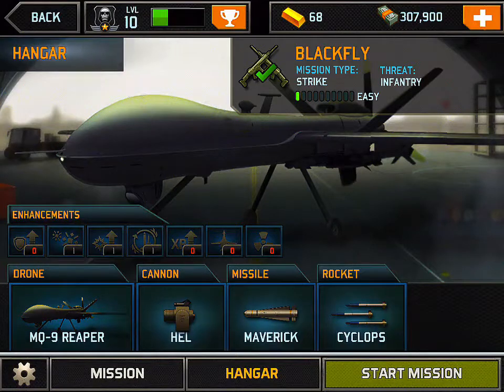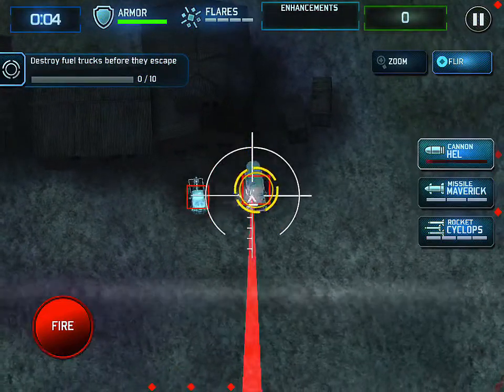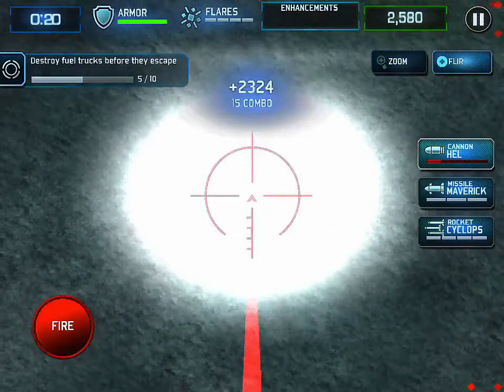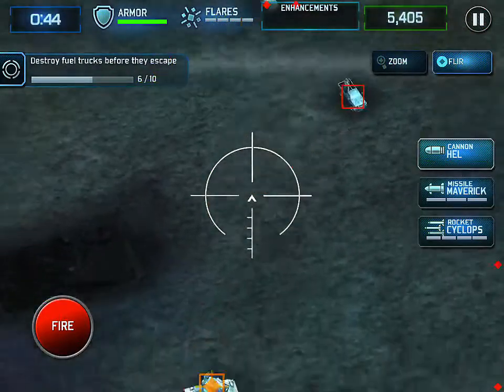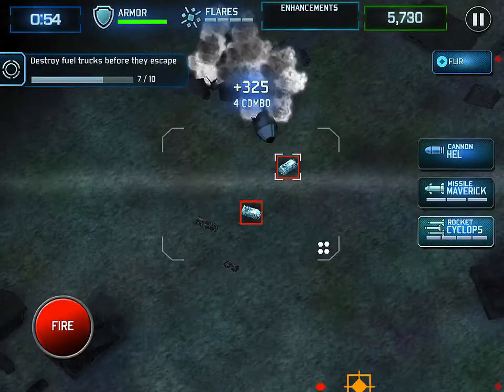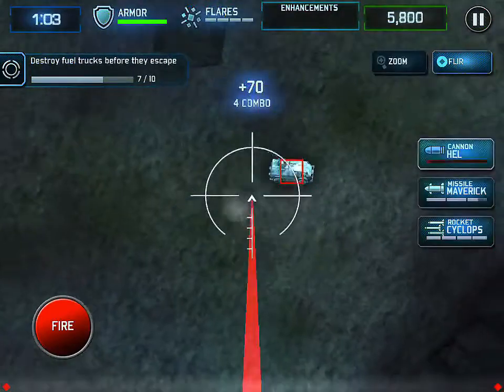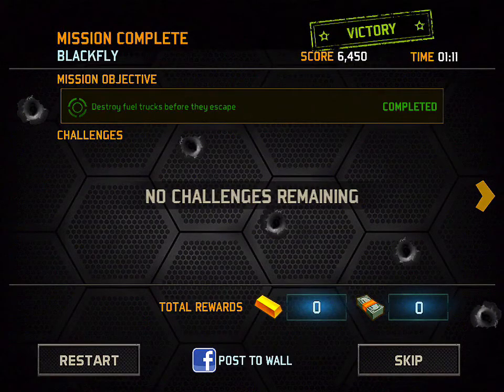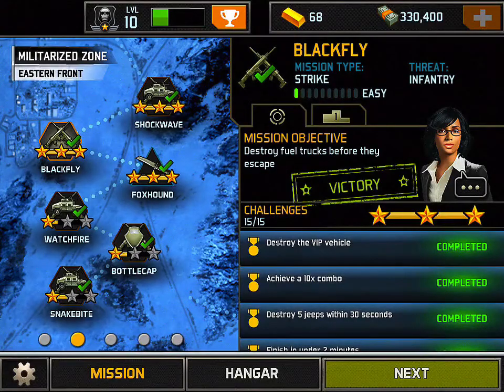Drone Shadow Strike Blackfly Eastern Front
In this Drone Shadow Strike mission we need to destroy 10 fuel trucks prior to any of them escaping. Again due to my HEL cannon I can make short work of them.